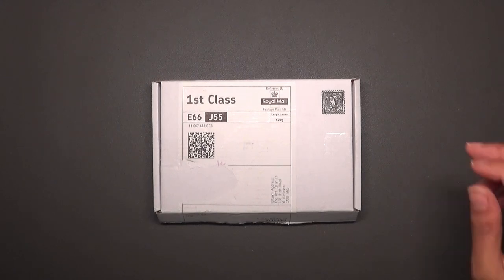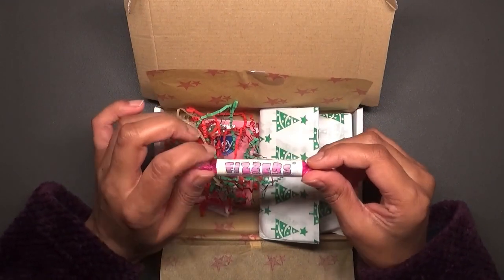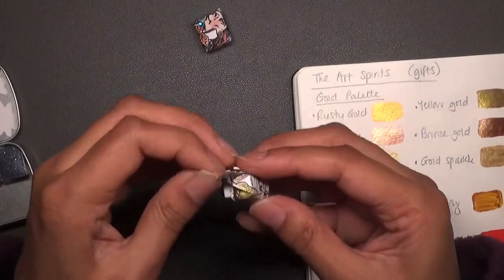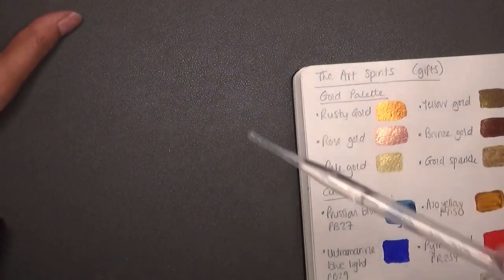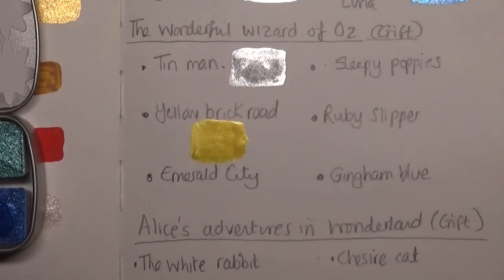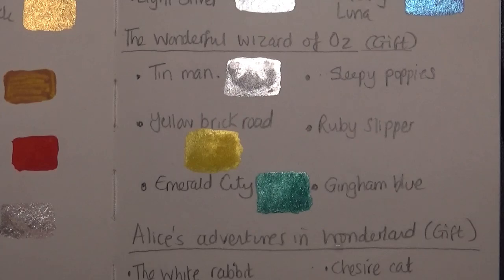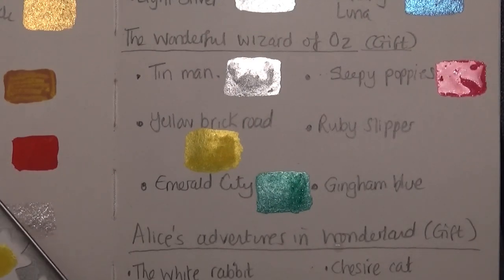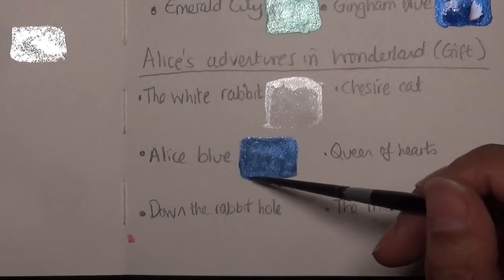NEW PAINTS from The Art Spirits! | Adult Colouring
Hi everyone. In this video I share the 2 new beautiful sets of paints released by Rebecca on her Etsy store. Thank you so much to Rebecca for sending them to me as a gift and I had so much fun testing them out.

Links to Rebecca’s Etsy store - The Art Spirits

The wonderful wizard of Oz

Alice’s adventures in wonderland